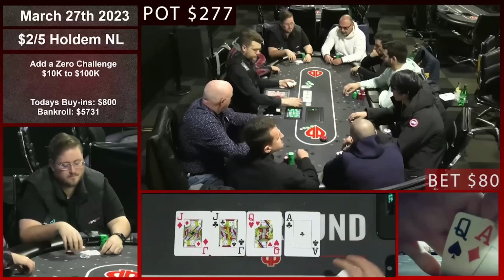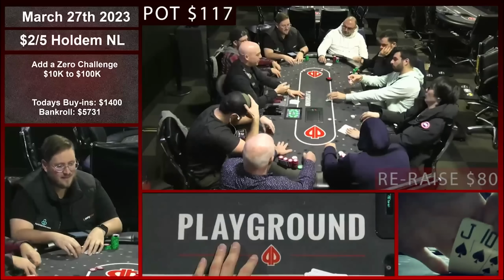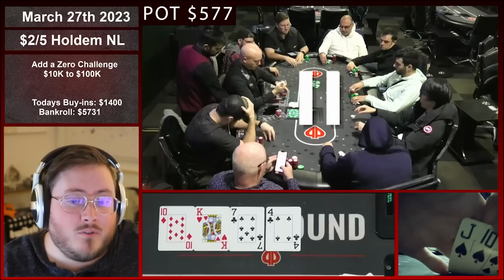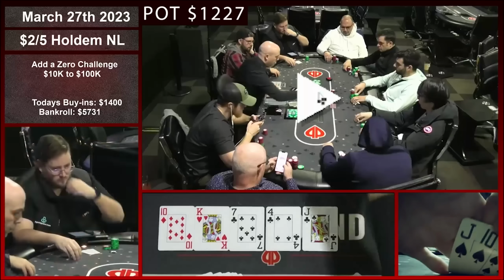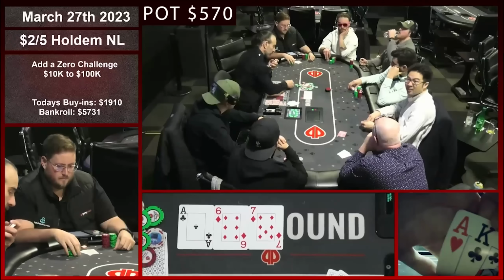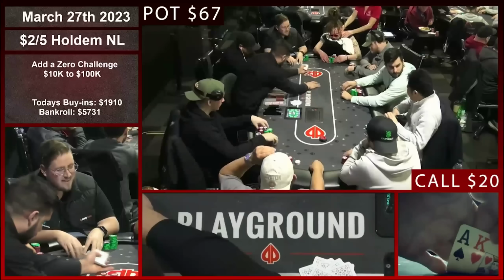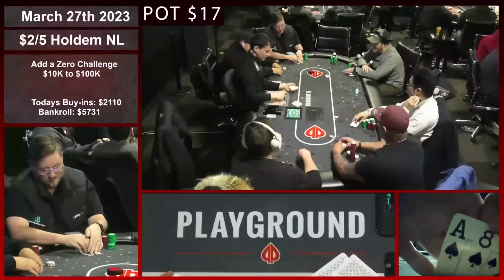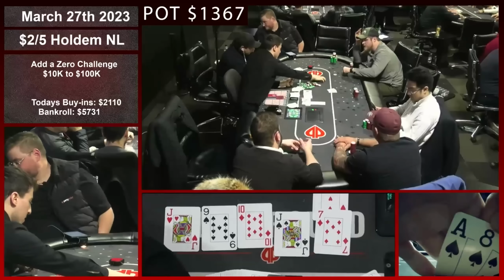THE BANKROLL HITS A NEW ALL TIME LOW? Pokerstaples x Playground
Add a Zero Bankroll Challenge Day 13. $2/$5 live cash game at Playground, Kahnawake.

Poker Training
(Youtube mods: these are not real money poker/gaming sites. These are learning/practice application sites. I have triple checked that they are completely compliant with your com guidelines, TofS, and laws in the US and elsewhere. There is no depositing, wagering, or anything that could be considered harmful here. Links are appropriate for all ages as well)